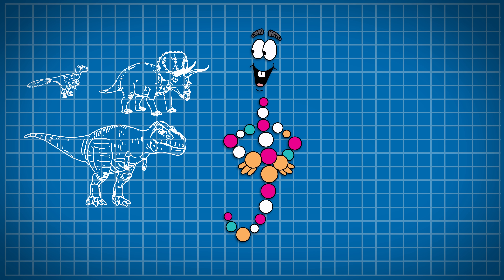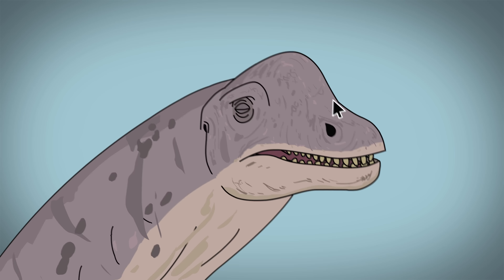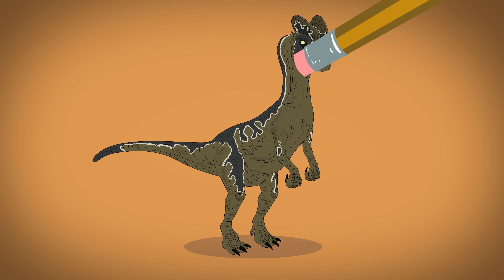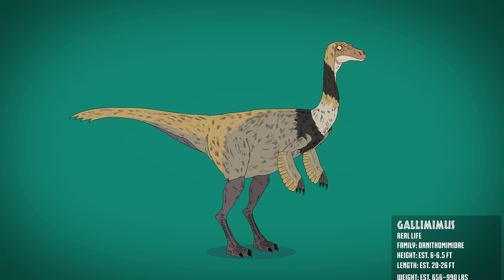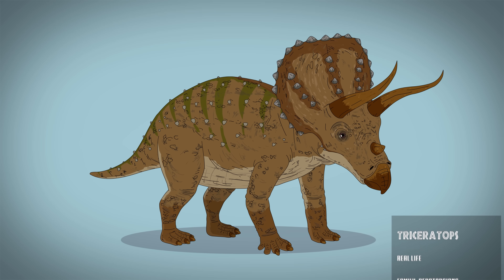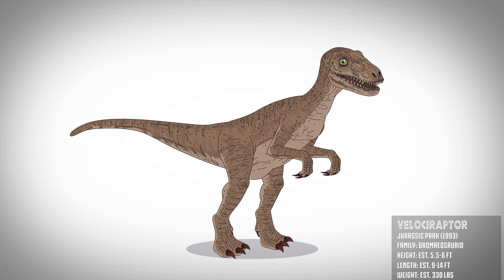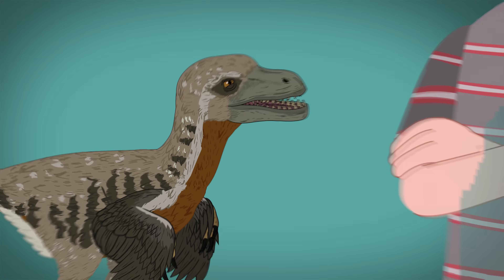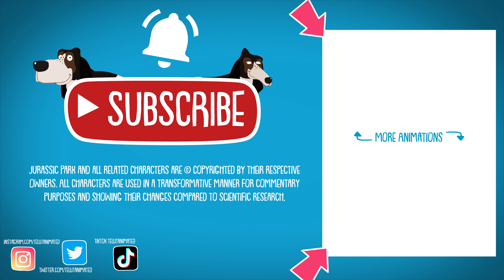Jurassic Park Evolution: Movie Dinosaurs Compared To Real Life (1993 - ANIMATED)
Jurassic Park's Dinosaurs aren't exactly scientifically accurate, but how do the InGen Movie Creatures compare to real-life Dinosaurs based on the latest science? Let's go through their designs, including stats for height, length, and weight. From Brachiosaurus and Dilophsaurus to T-Rex and Velociraptor, we're tackling every Dinosaur from 1993's Jurassic Park...animated!

Chapters:

0:00 Stinger
0:04 Intro
0:18 Brachiosaurus
0:51 Dilophosaurus
1:19 Gallimimus
1:32 Parasaurolophus
1:47 Tricertops
2:08 T-Rex
2:23 Velociraptor
3:00 Lineup / Wanna See More JP/JW Videos?
3:05 Outro

Brian Engh (same as before)

Parasaurolophus:
Gabriel N. Ugueto (same as before)

Credits:

Script, Design and Animation:
Aaron Lecours

Script Revisions / Additional Assistance:
Gal Rigg-Anafi

Dinosaur Science Supervision
Greco Westermann

Narration:
Stanton Nichols

Video: Joyful Mood by ForYouSound / search code: 31495725 on AudioJungle

Sounds Used (From Freesounds):
533721_djfroyd_little-birds
150961__unchaz__scared-crowd
363122__el-bee__landmass-earth-rumble
95755__cgeffex__step
100048__soundbytez__saz-white-naped-crane
118481__steveygos__dolphin
175663__simpsi__big-metal-unlock-and-slam
189736__vlatkoblazek__bones-breaking
192364__jamesrodavidson__sinosaur
209073__lukesharples__blade-slice2
367017__tanapistorius__chewing-hard-grass
385013__theguitarmanjp__heavy-dinosaur-footsteps-jurassic-park-water
524609__clearwavsound__bone-crunch
574727__crattray1997__unhappy-geese-2-4416
633870__aesterial-arts__monster-growl
169545__jorickhoofd__pushing-some-gravel-off-a-small-hill
437649__dersuperanton__huh-eh-man
464265__test-sound__gravel-stomp-3

More Animations